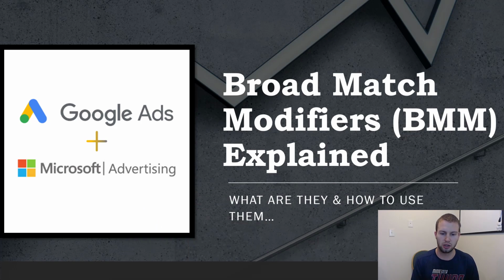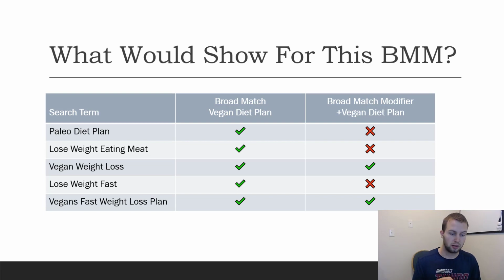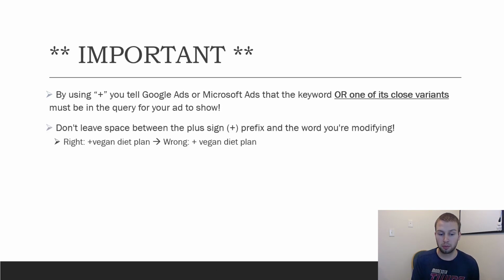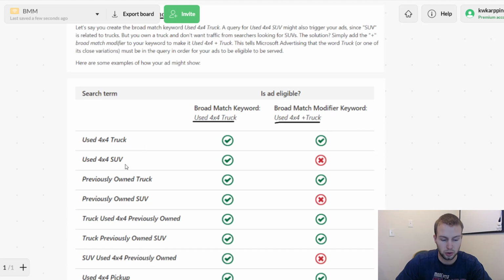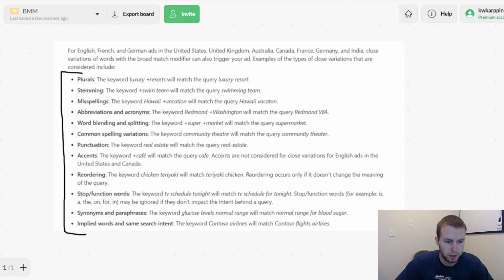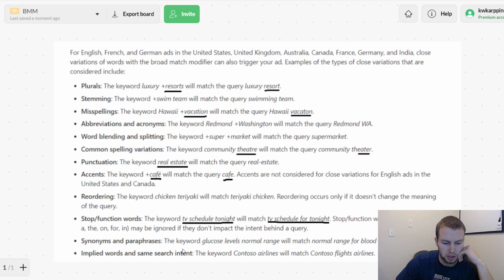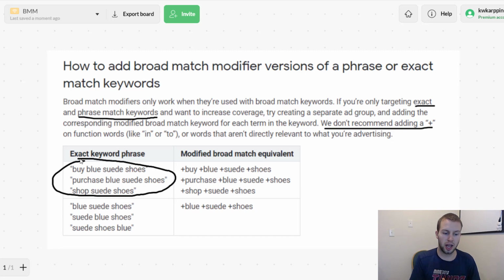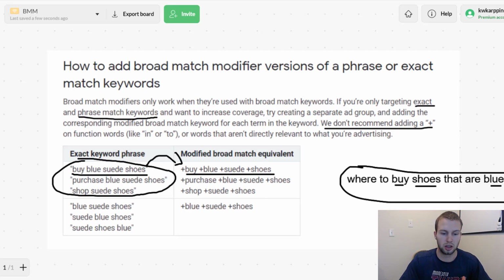Broad Match Modifiers Explained (Google Ads & Microsoft Ads)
In this video I am going to cover "Broad Match Modifiers" also knows as BMM's. I will go over examples from both Google Ads and Microsoft Advertising (formerly Bing Ads).

What are Broad Match Modifiers and why are they important?

If your broad match keywords are bringing in a bunch of random search terms not relevant to your campaign, you can use broad match modifiers (BMM’s) to fine tune or restrict how the broad match is being applied.

If you're running a campaign and you're seeing that your broad match keywords are bringing in too many unrelated search terms and your phrase match keywords are restricting the amount of clicks you want, use BMM's to fix this problem.

** 3 IMPORTANT RULES WITH BROAD MATCH MODIFIERS **

(#1) By using “+” you tell Google Ads or Microsoft Ads that the keyword OR one of its close variants must be in the query for your ad to show!

(#2) Don't leave space between the plus sign (+) prefix and the word you're modifying!
Right: +vegan diet plan 👉 Wrong: + vegan diet plan

(#3) Don’t mix BMM’s with other match types in a keyword.
 Ex: +vegan “diet plan”  👉 WRONG!